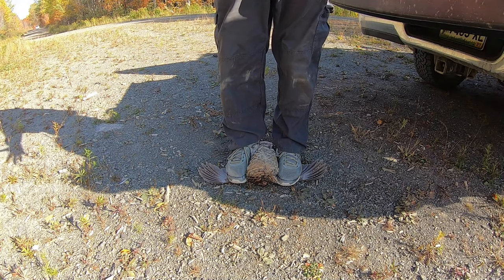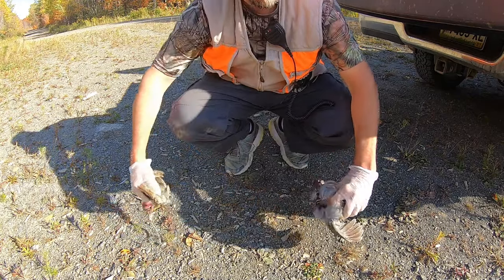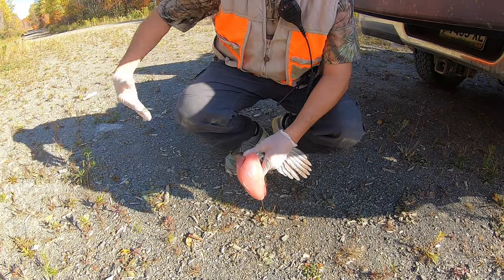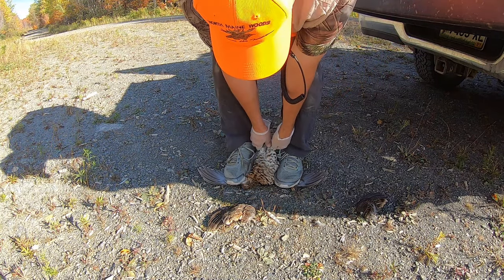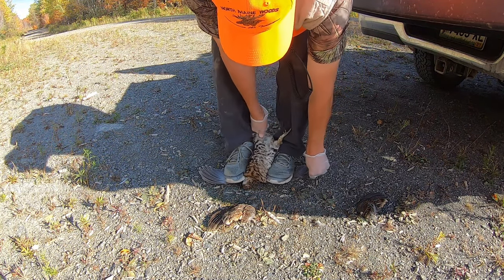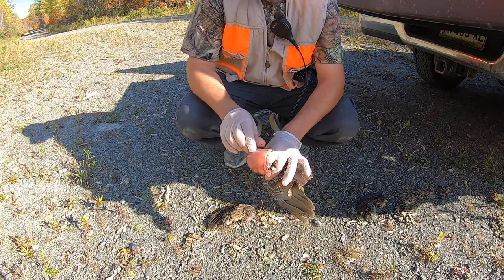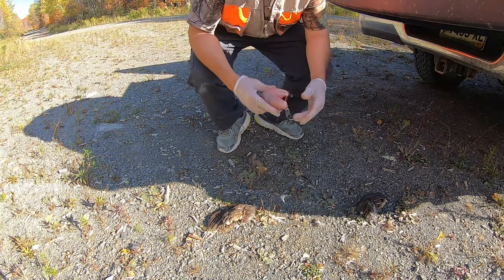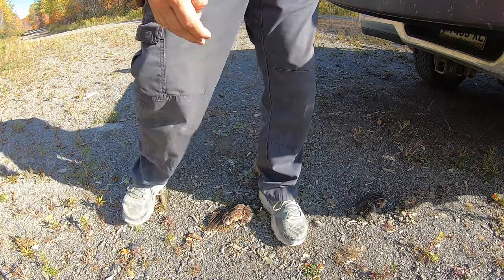Cleaning Ruffed Grouse (Partridge)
Video shows how I clean out a Ruffed Grouse aka Partridge aka Ditch Chicken.  This year I was asked to help clean birds for someone who wasn't familiar with it and was doing the pluck method.  I use the pull and pray method which to me is quicker unless you mangled the bird.  As with any cleaning of game animals, please do not leave carcasses by water ways, in camps, or in the middle of the road.  This creates a poor image of hunters and as always, don't leave trash behind such as gloves or napkins.  Be respectful of where you hunt so it isn't ruined for the next person.  Too many lands are being posted as no hunting because there are still too many ignorant hunters out there.  Clean up after yourself and set a good example.  Especially if hunting with children.  They learn from the lessons we teach so make sure these are great lessons.

Video filmed by GoPro Hero 7 Black and video editing software by CyberLink PowerDirector 365.